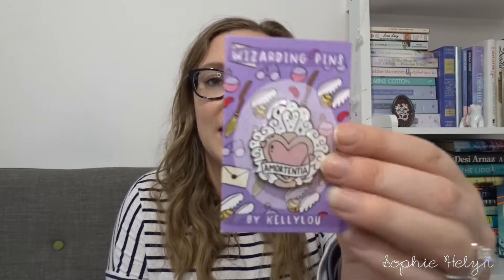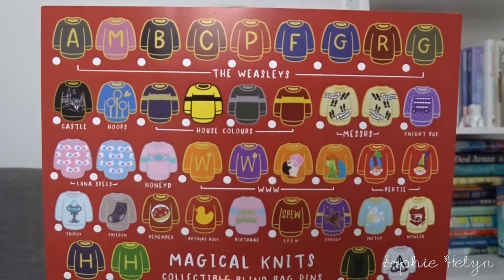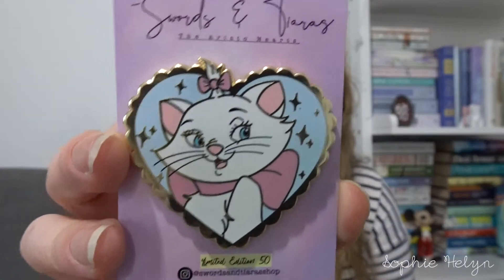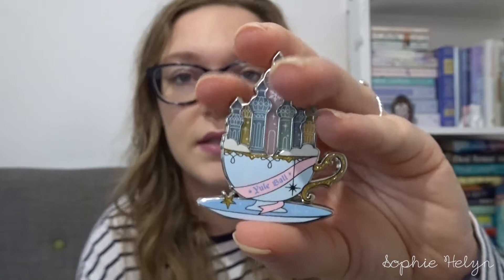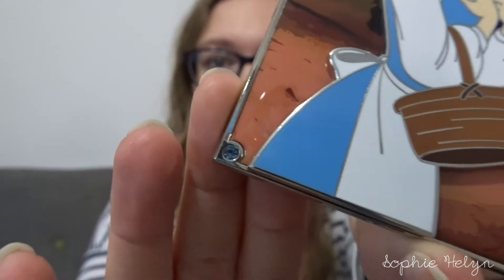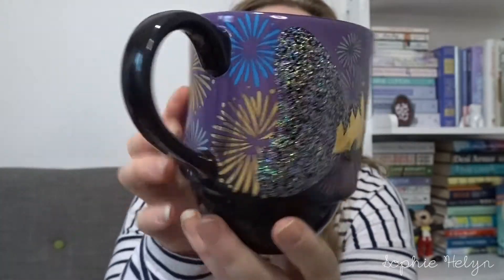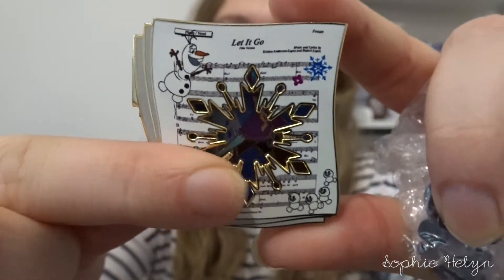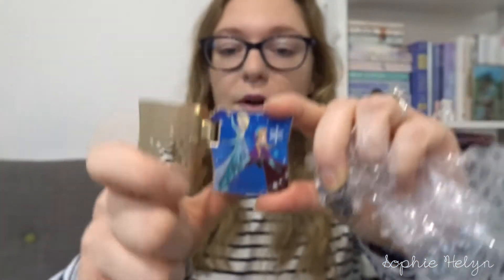January Pin Mail | Sophie Helyn